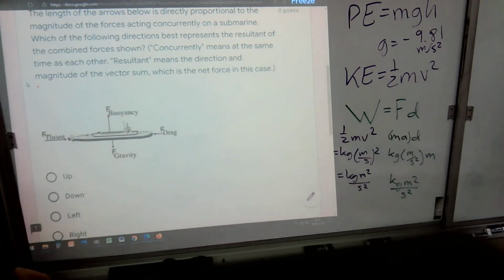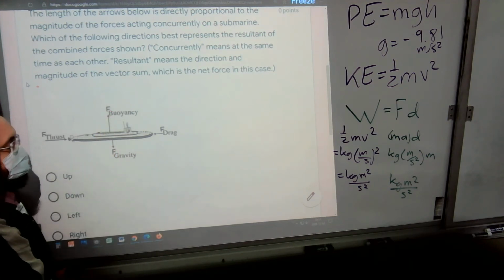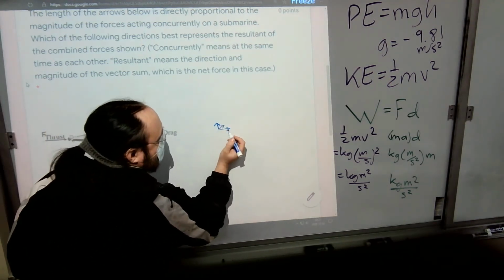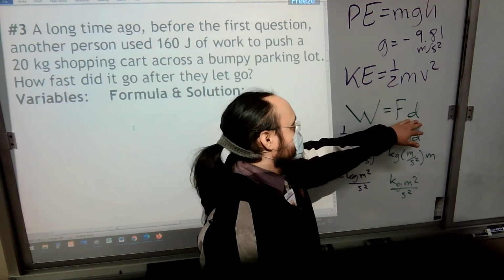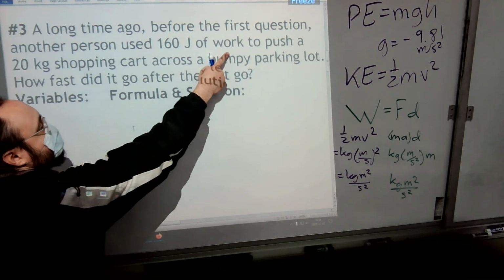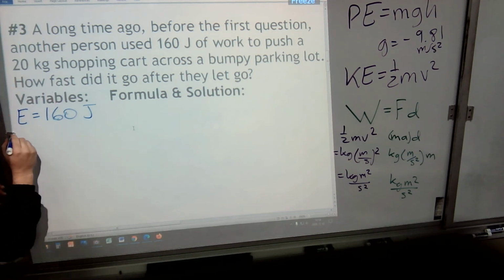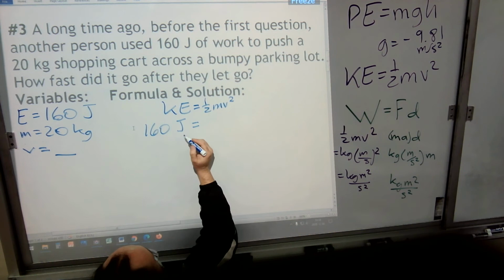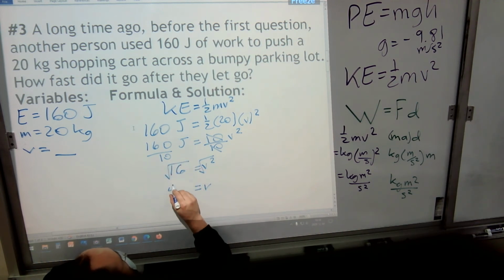Work & Kinetic Energy